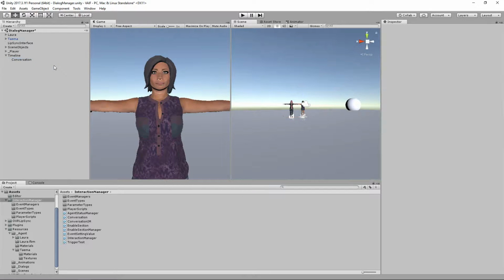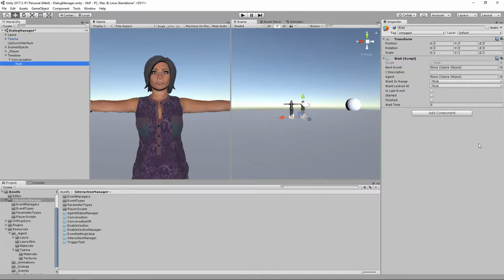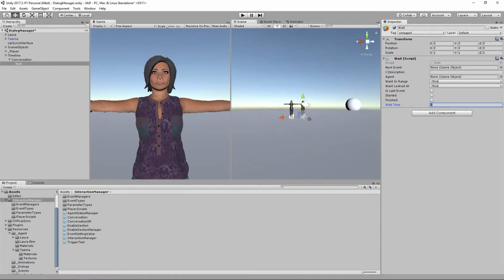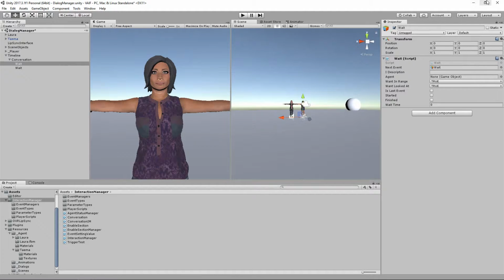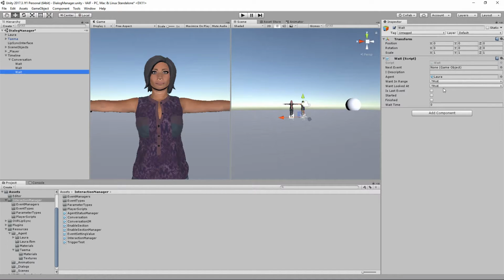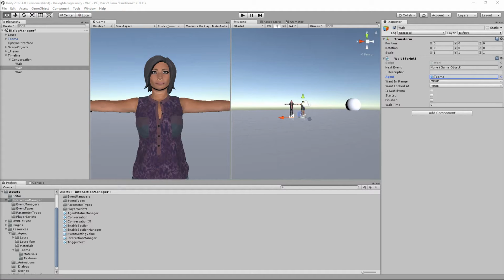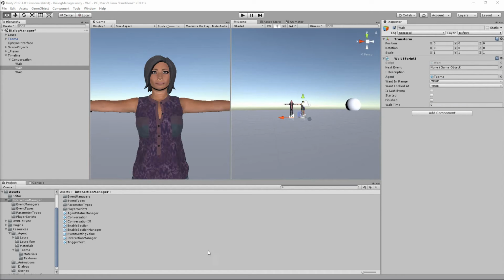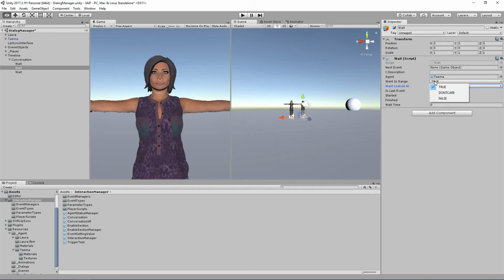VAIF 6 - Editing the Fields and Settings for Events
Tutorial for VAIF v3.2